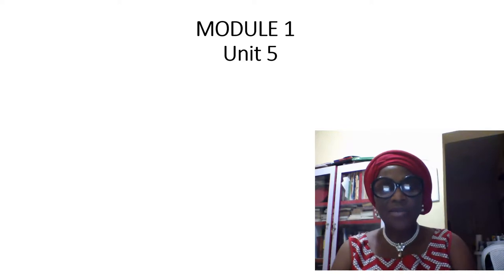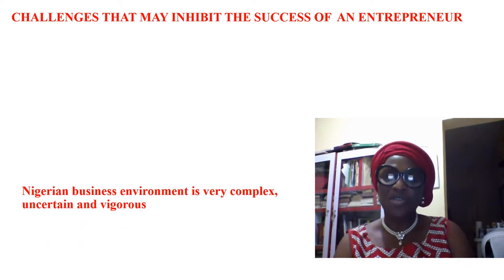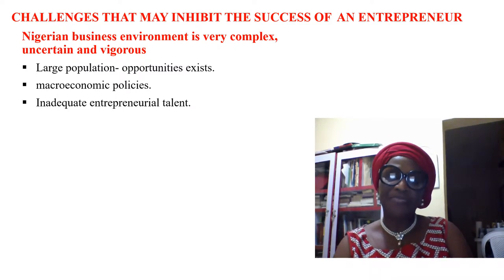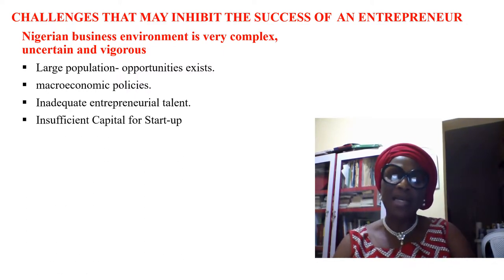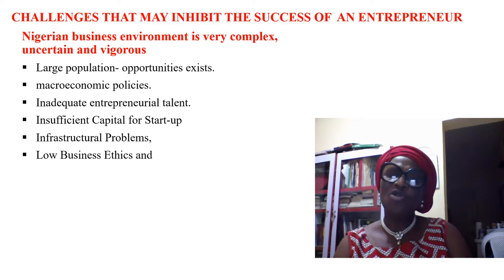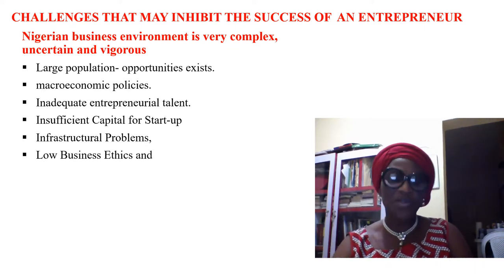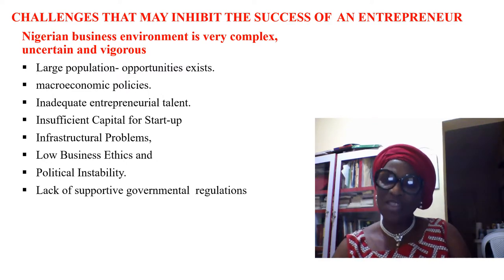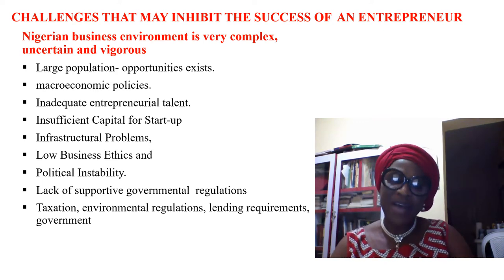Module 1 Unit 5: Barrier to Entrepreneurial Practice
Entrepreneurship is the process of innovation and establishing new businesses conditions in hazardous conditions through discovering opportunities and utilization of resources. In other words, entrepreneurship means turning a new idea into a product or service which consequently provides increasing productivity, creating wealth, prosperity and employment. An entrepreneur is someone who presents a new product or service to the market with a new idea establishing a business mobilizing sources associating with financial, social and honor risks (Ahmadpoor and Erfanian 2007). Today, all agree that there is a positive relationship between entrepreneurship and economic growth (Benzing et al. 2009; Valliere and Peterson 2009). Studies also show that.